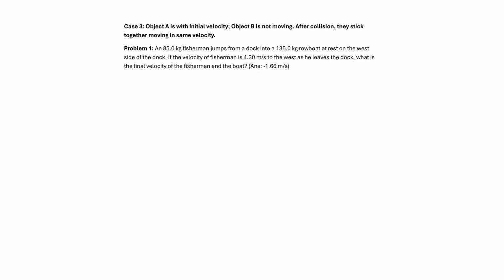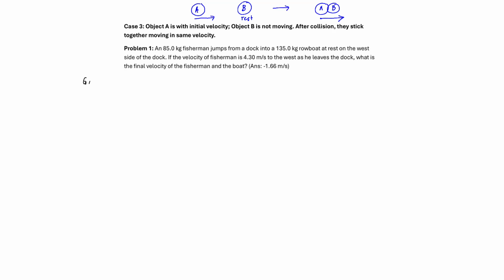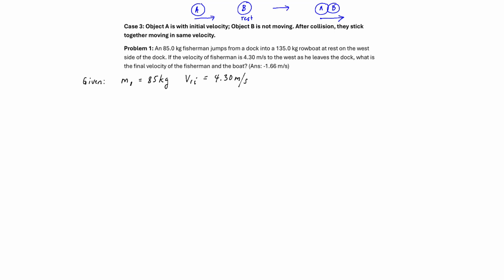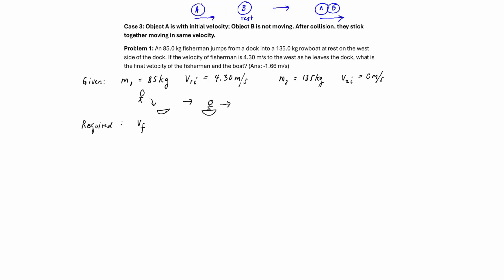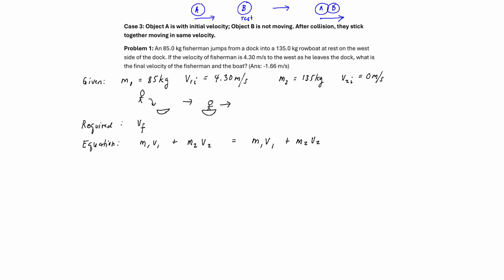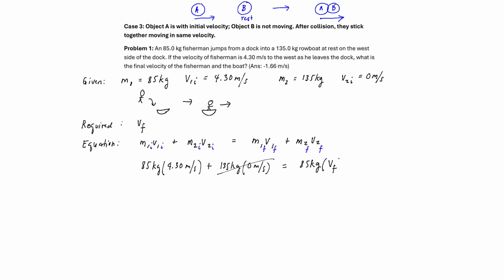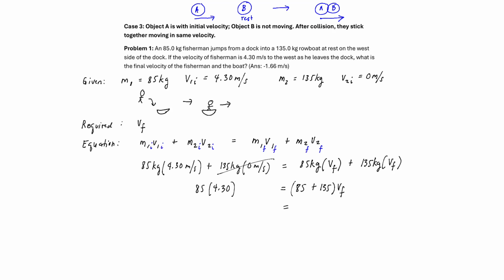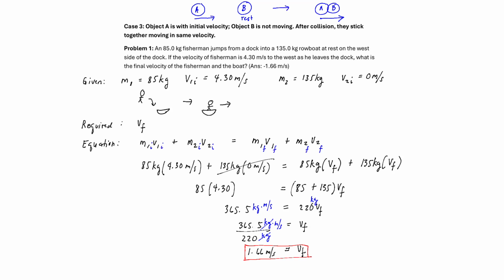Case 3 Collision: Object A is with initial velocity; Object B at rest. Sticks after collision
Access the Worksheet 1 Collision for Parallel Problem